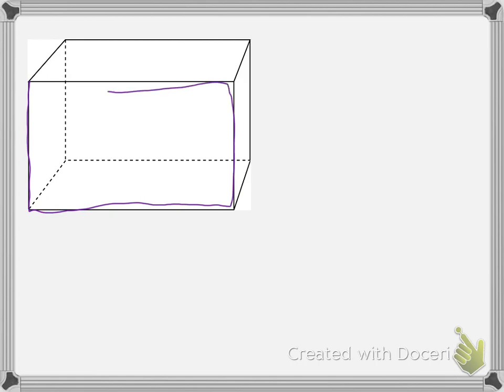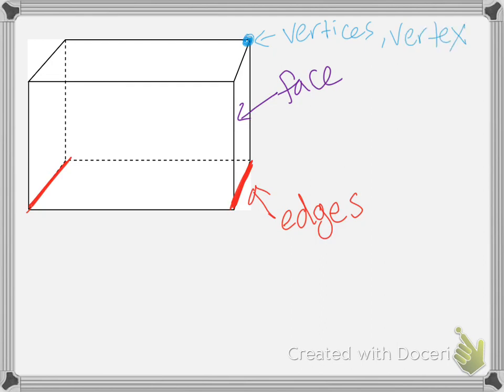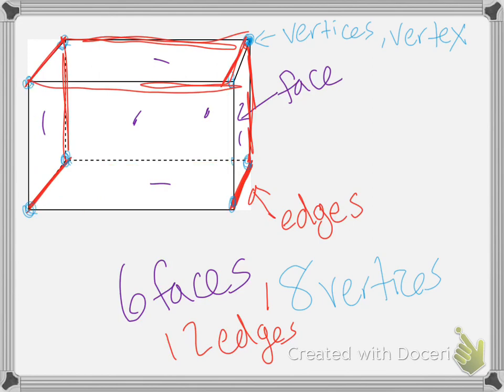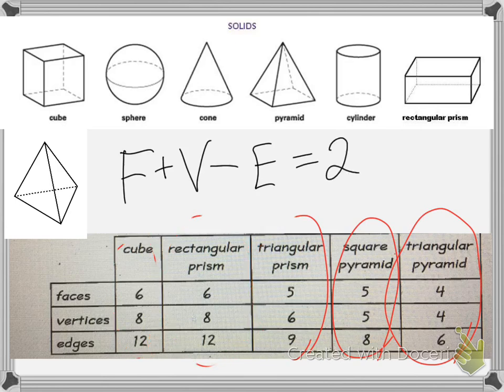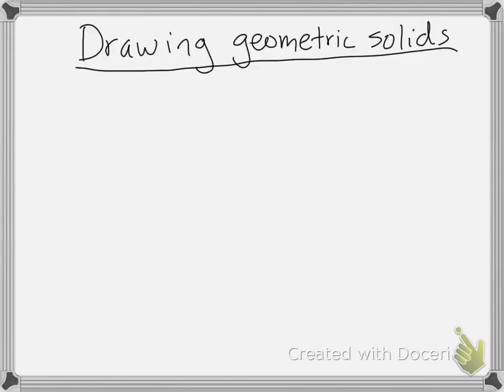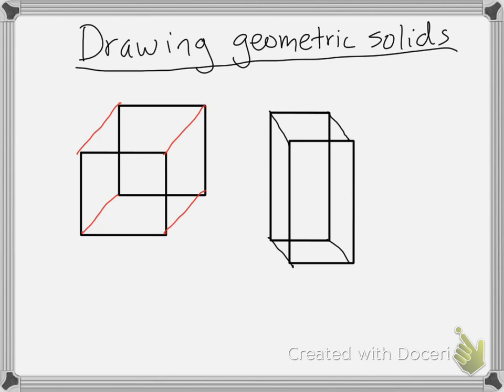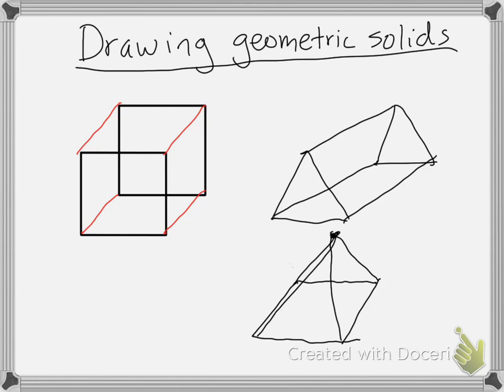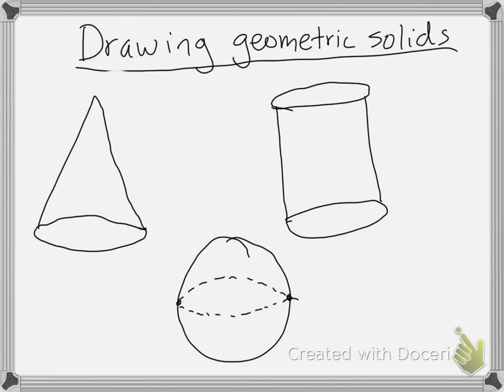Saxon Math 4 Lesson 114